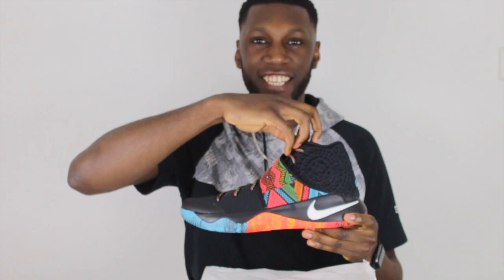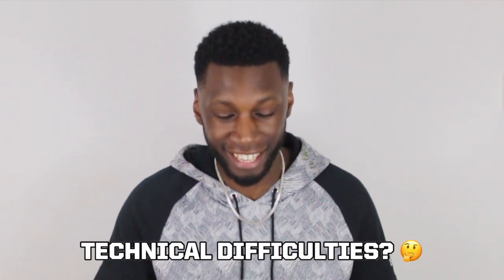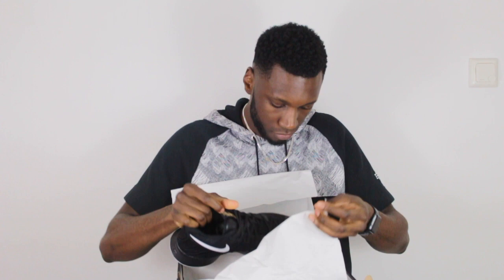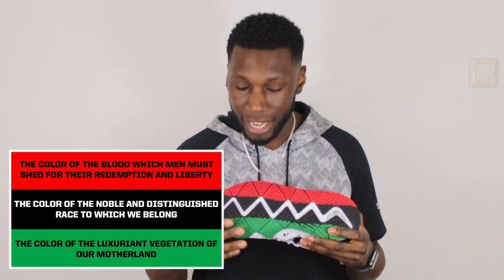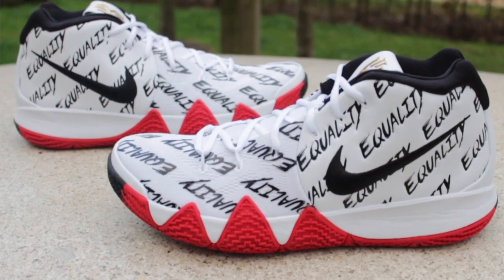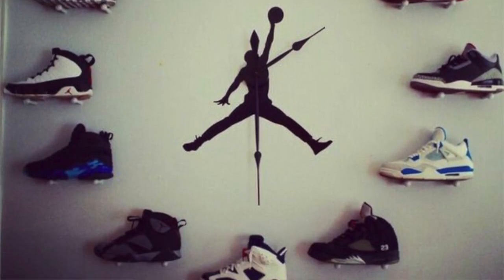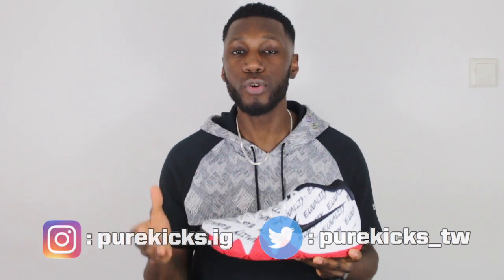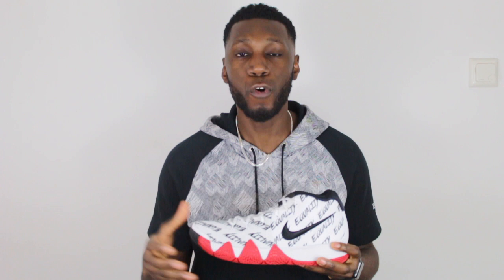NIKE KYRIE 4 "BHM" UNBOXING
It's PureKicks back with a brand new pick up, The Nike Kyrie 4 "BHM"!
Just one of the annual collection from the Nike Basketball!